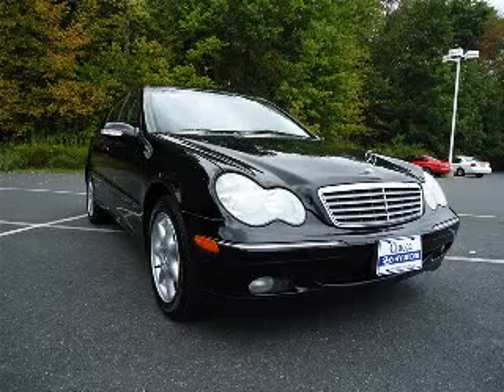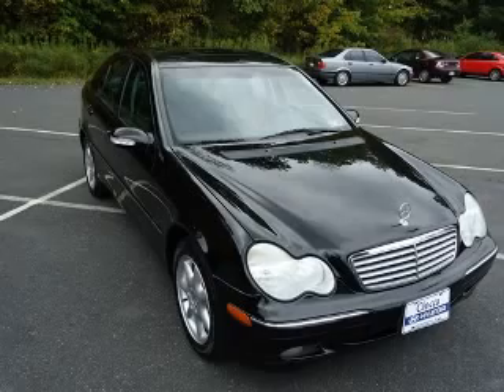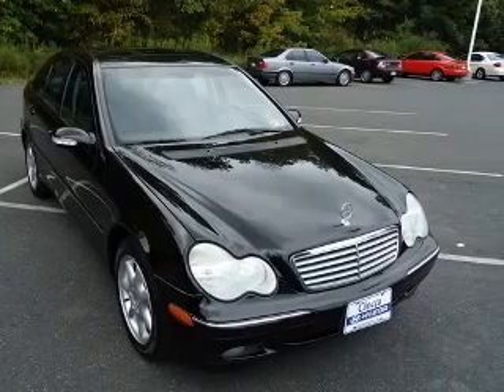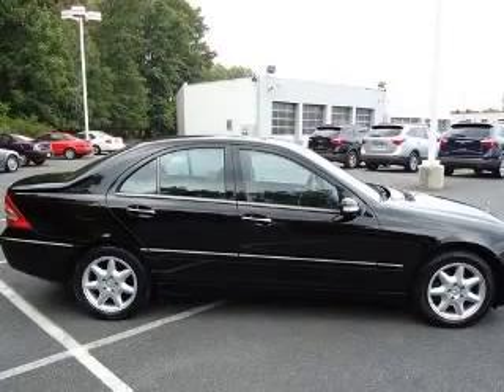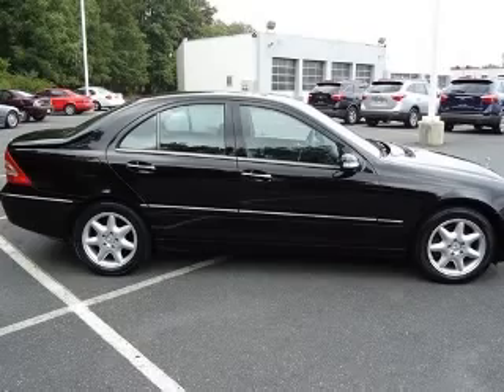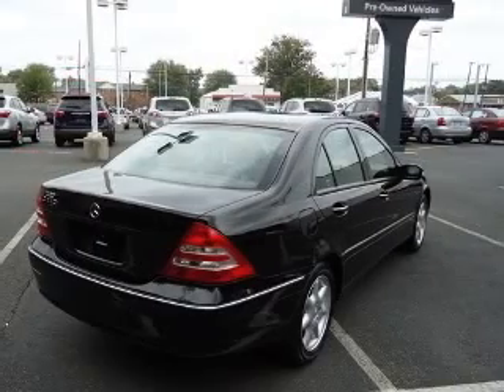2003 MercedesBenz C240 Ciocca Hyundai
Ciocca Hyundai

2003 Mercedes-Benz C240
Engine: 2.6L V6
Trans: Automatic 5-Speed
Color: Black
Mileage: 79,225

(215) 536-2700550 S. West End Blvd
Rte. 309